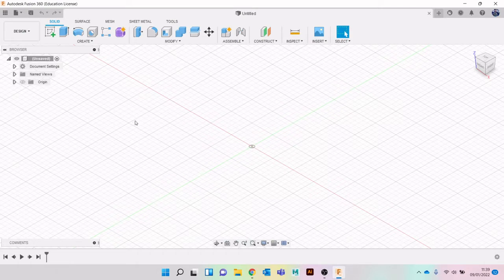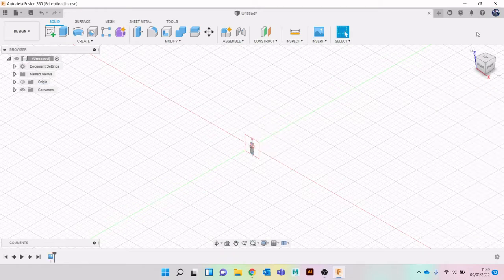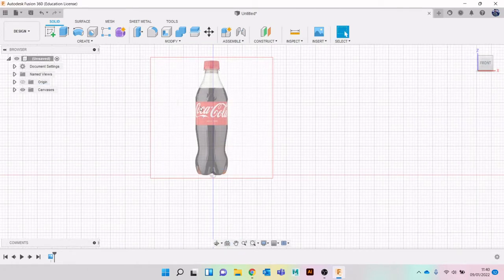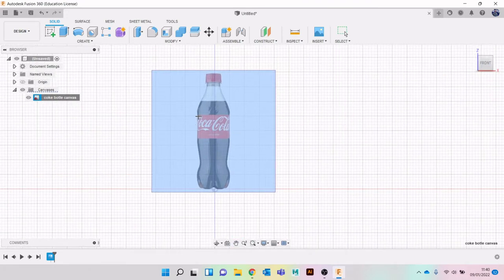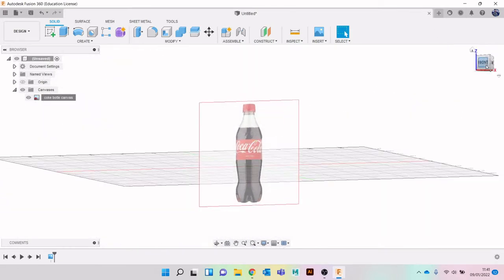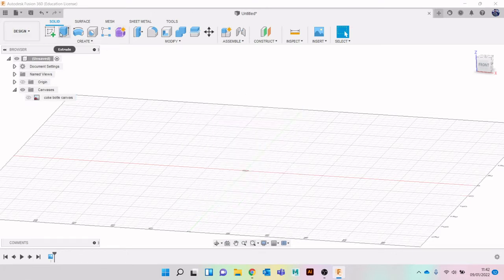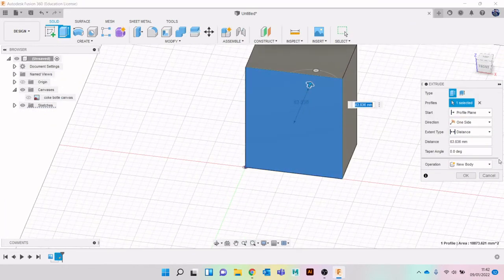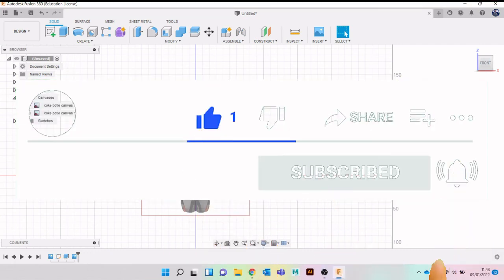Fusion 360: inserting a reference image